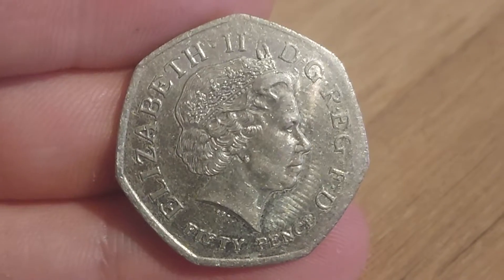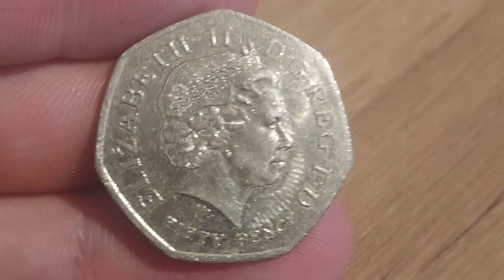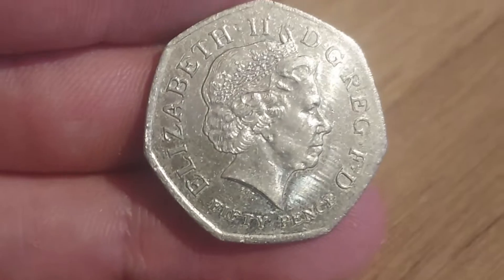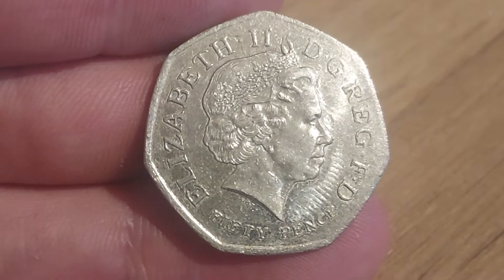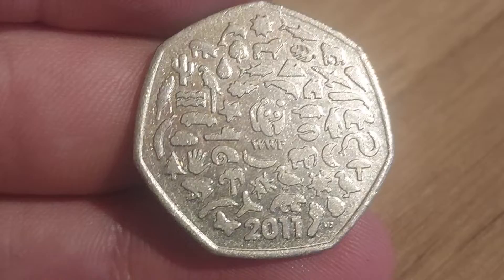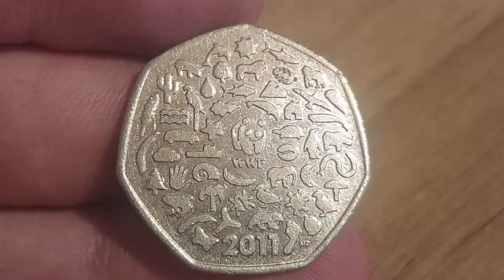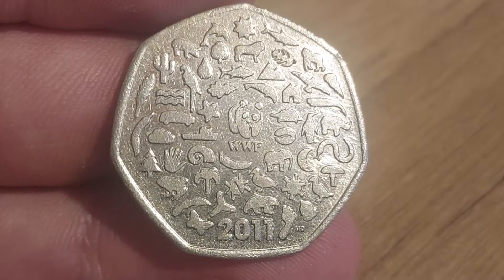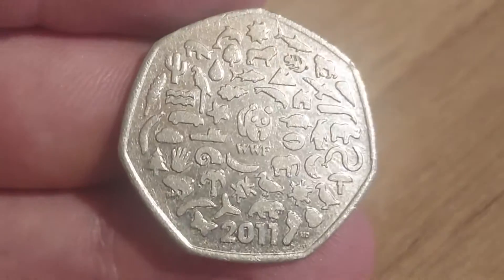2009 KEW GARDENS? CHECK YOUR CHANGE #735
CHECK YOUR CHANGE #735 - UK 50p Coin Hunt wwf 2011 UK 50p coin hunts are as popular as ever and getting more and more difficult. However we will continue to keep checking our change to prove that their are some rare 50p and £2 coins still out there in the wild